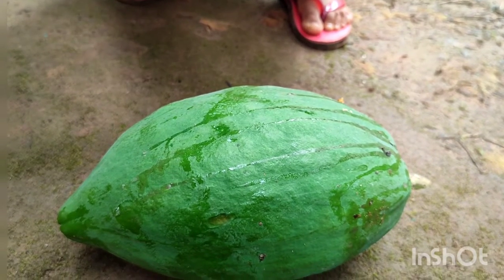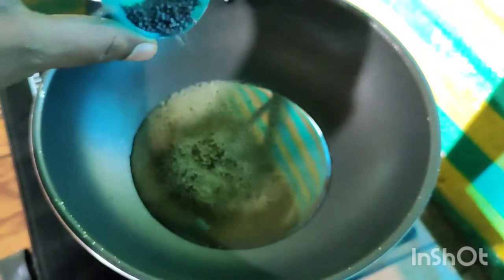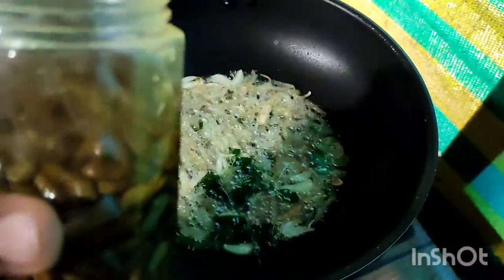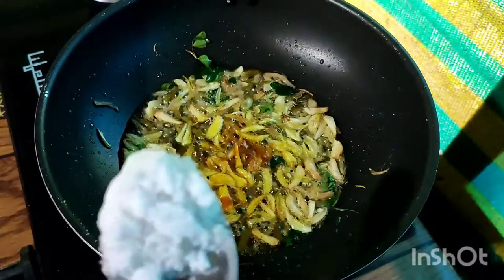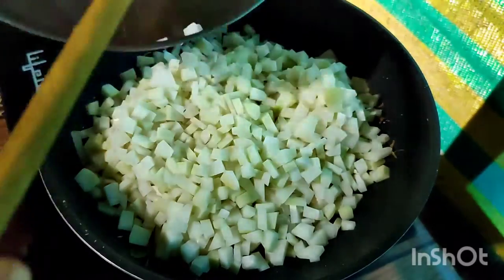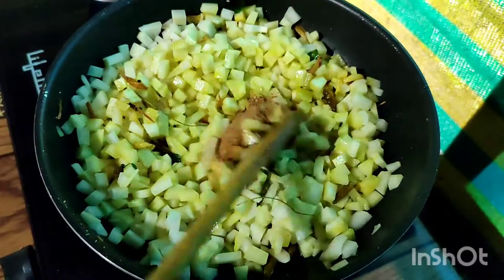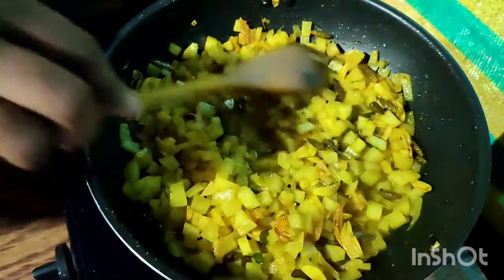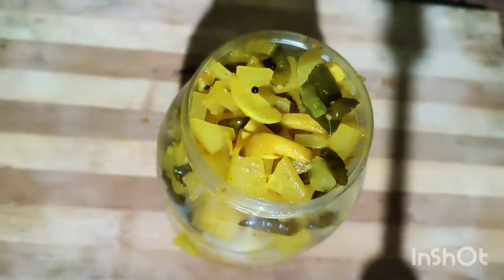papaya വെച്ച് നാടൻ അച്ചാർ # papaya achar#papaya pickle#